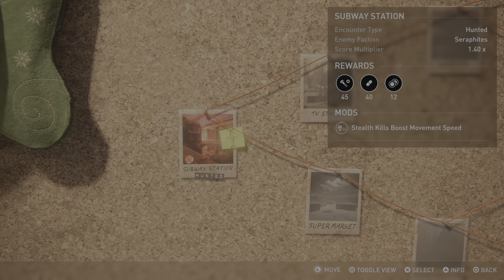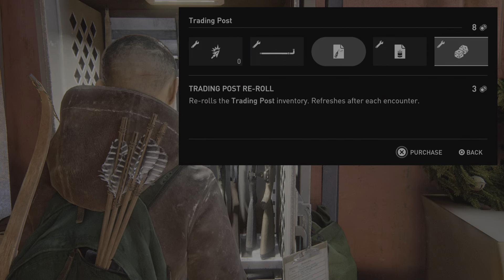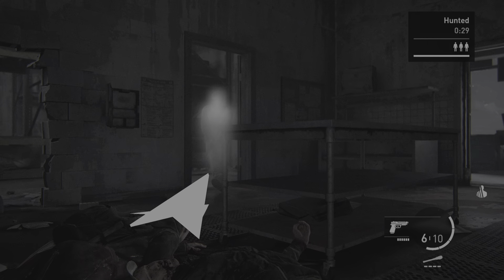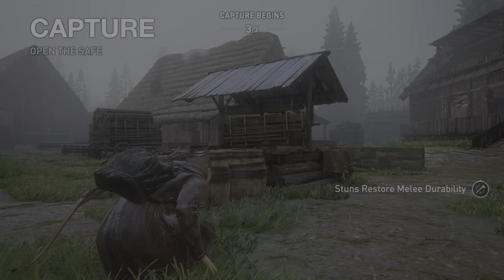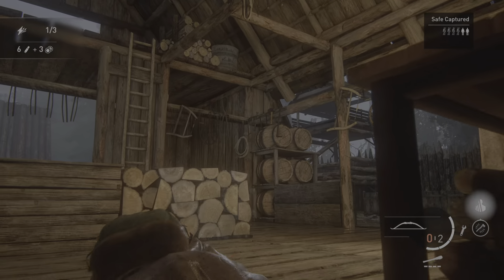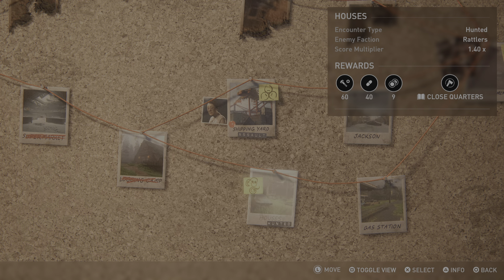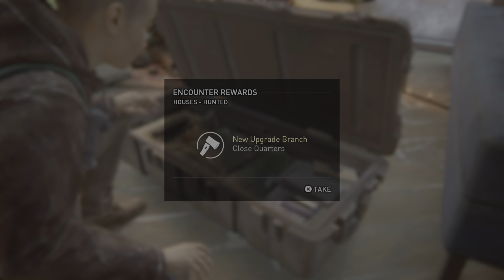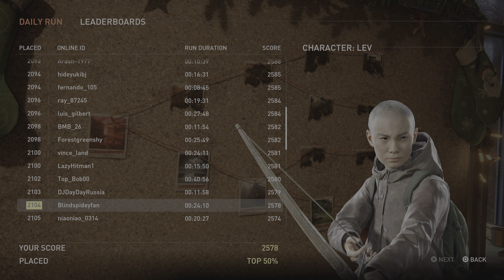The Last of Us Part II Remastered: Daily Run Attempt 06/10 Lev